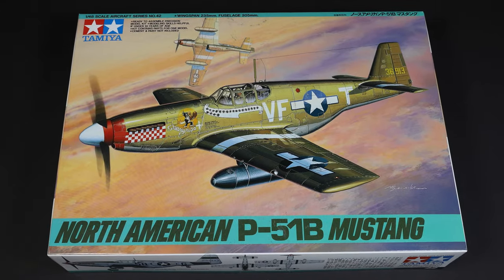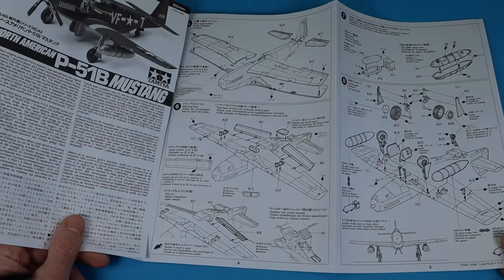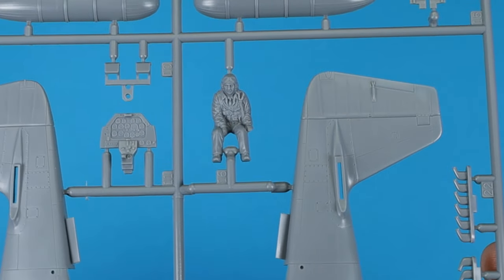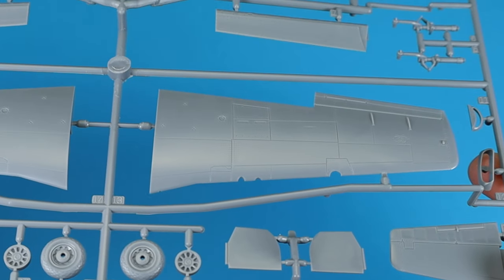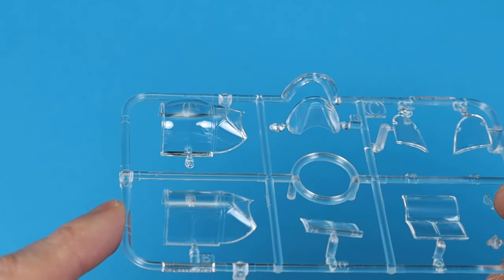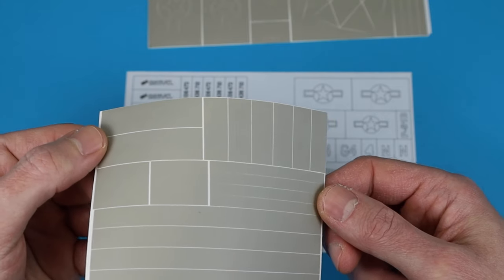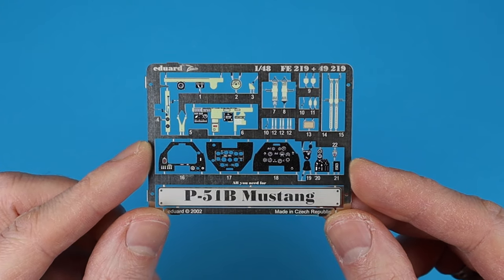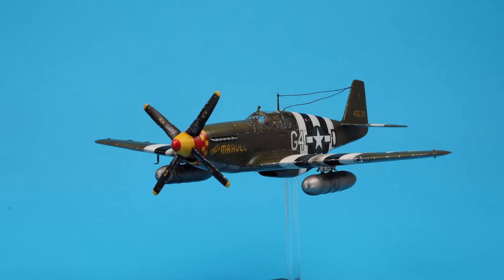KIT REVIEW of Tamiya's P-51B MUSTANG | 1/48 scale | Montex Mask | Eduard PE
Watch my detailed review of Tamiya's P-51B Mustang kit and let me show some helpful aftermarket products.

In this video I show what you get with the Tamiya P-51B Mustang kit in 1/48 scale. I show in detail the included plastic parts, instructions and decals.

I also present accessories that I used when building the kit. These include a Montex Mask set and a PE set from Eduard.

Overall, I can highly recommend the kit. Despite the age of the kit, the quality and accuracy of fit are still impressive and you can have a relaxed building experience .

You can find the full build video of this kit on my channel.

Kit and Accessories ⬇️
Tamiya (61042) - North American P-51B Mustang 1/48

Montex Super Mask (K48057) - P-51B Mustang Tamiya 1/48

Eduard (FE219) - P-51B PE set for Tamiya 1/48

00:00 Box, Instructions, Decals
00:56 Kit Parts
02:41 Montex Mask
03:33 Eduard PE
04:05 Summary